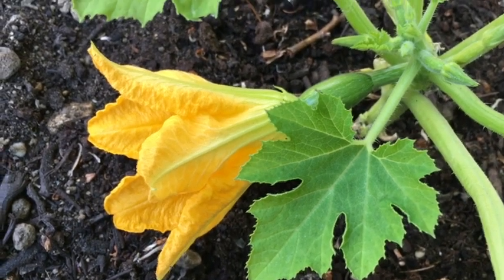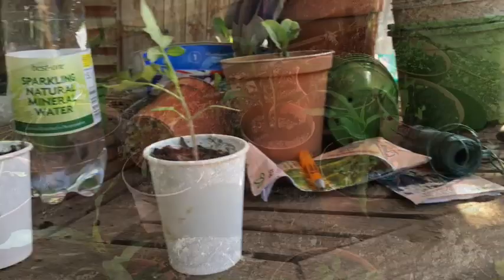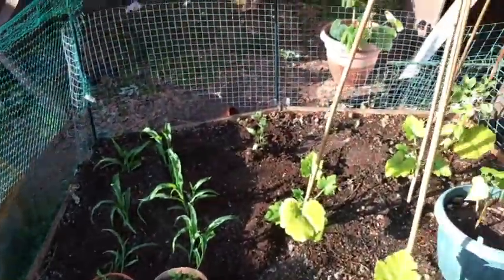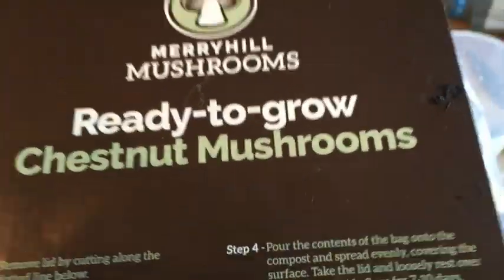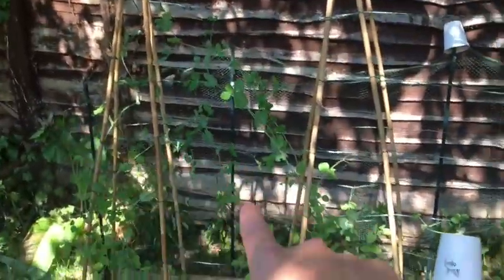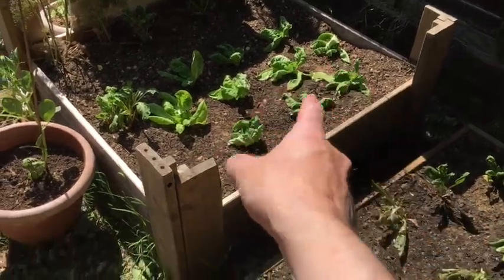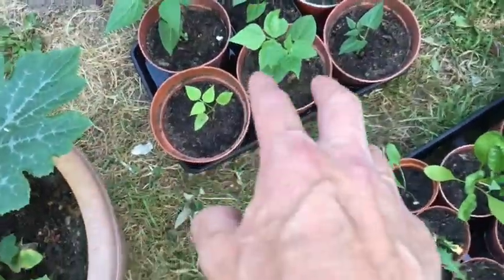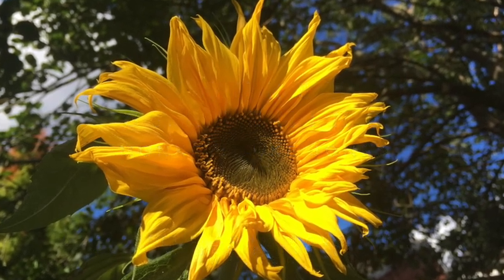Monkey Gardening: Episode 21: A Fun Guy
This video is about Monkey Gardening: Episode 21: A Fun Guy